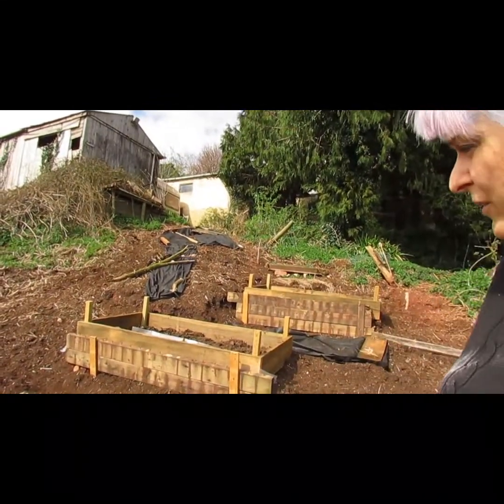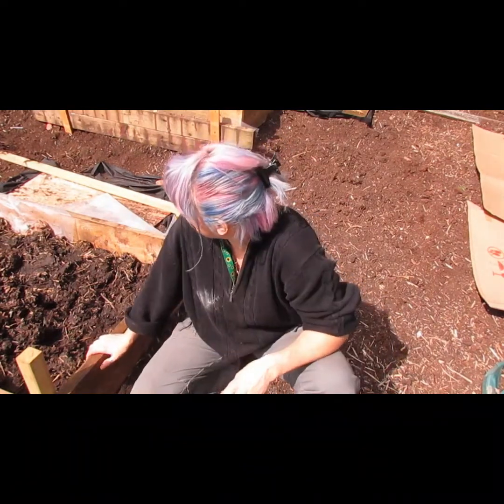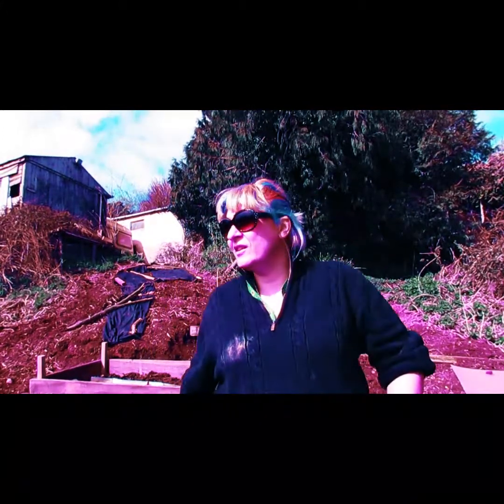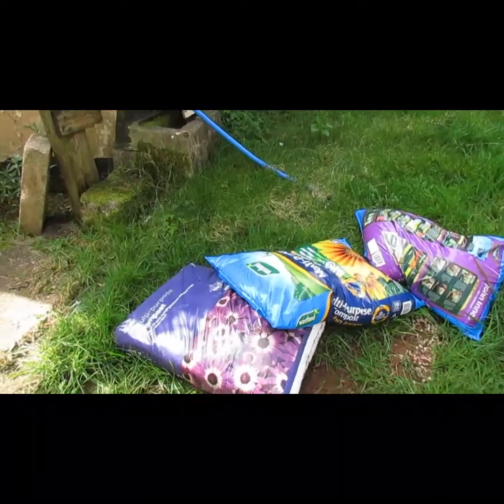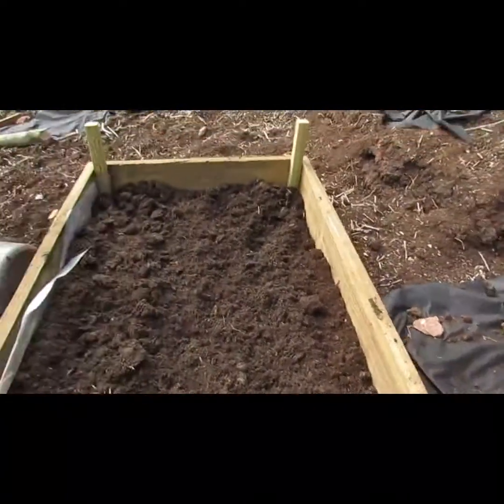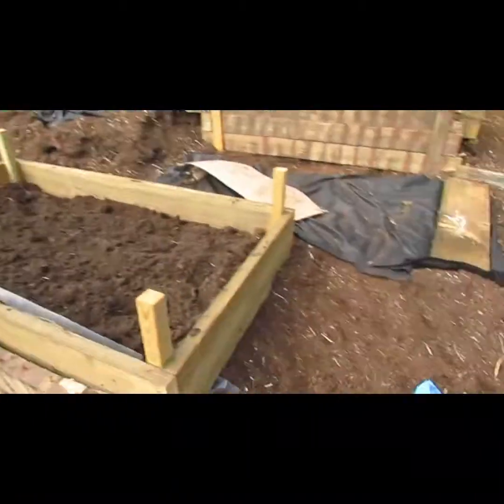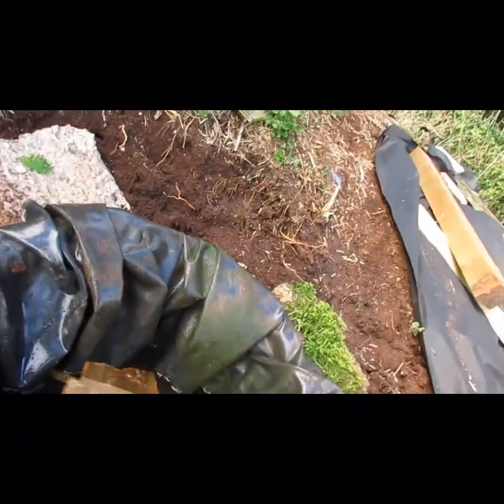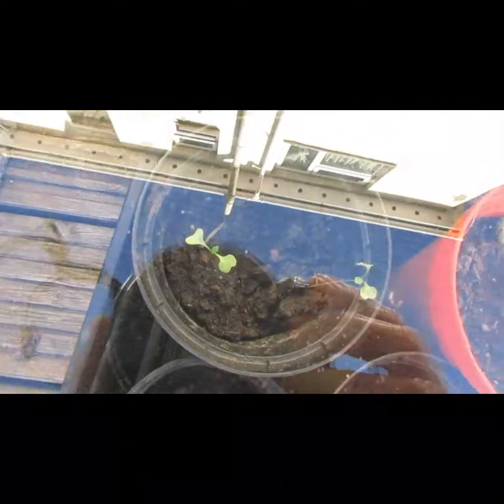Star date 22nd March Allotment shenanigans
Planters, Ponds, and compost
Go me! lol